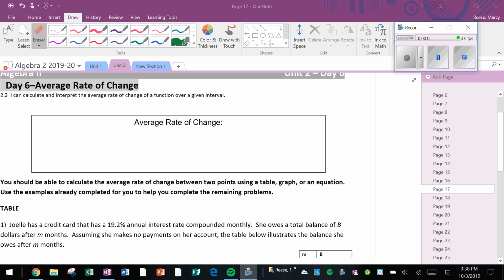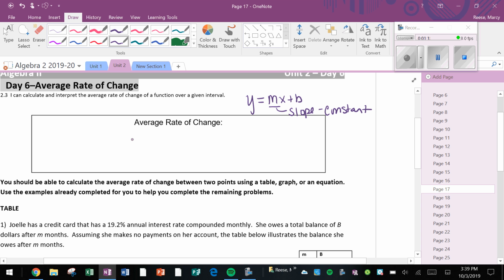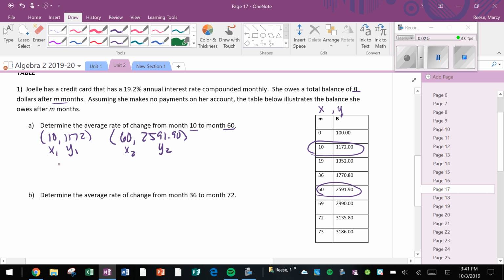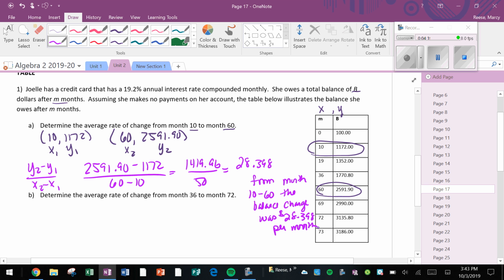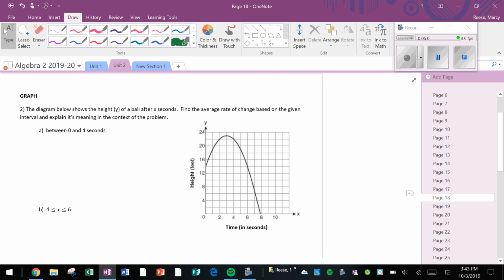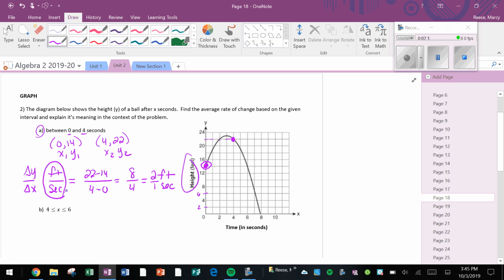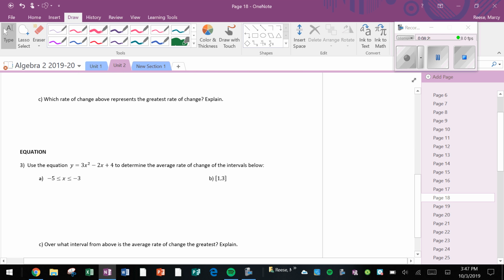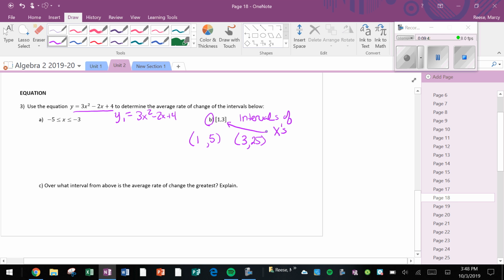Day 6 U2 Rate of change